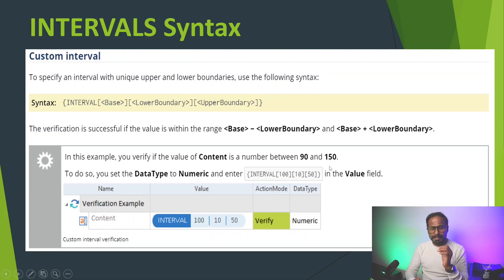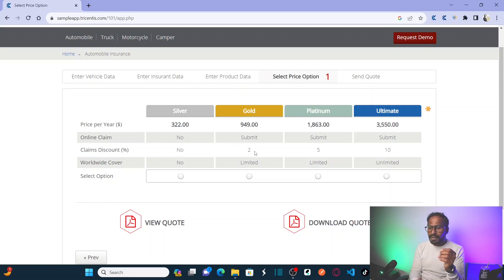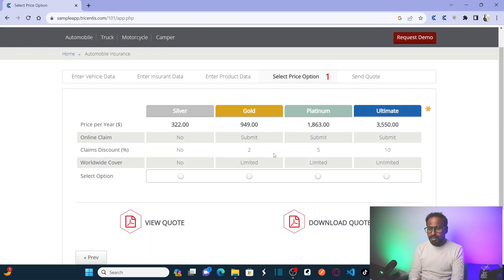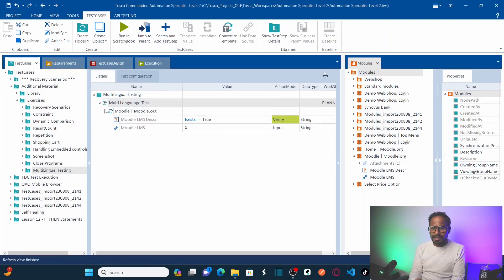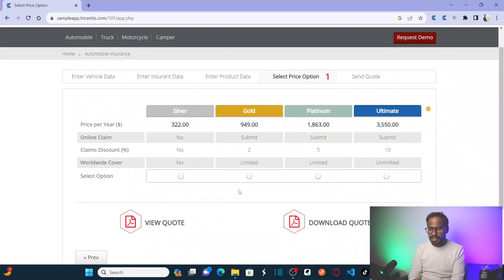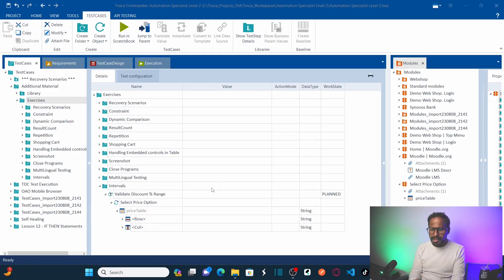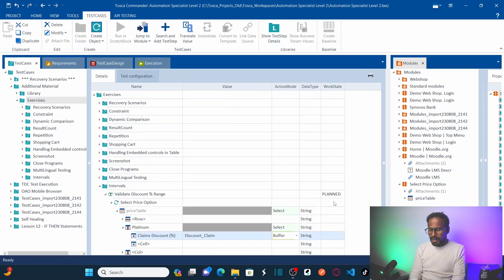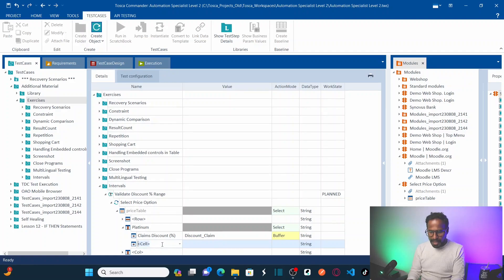TRICENTIS Tosca 16.0 - Lesson 34 | INTERVALS Syntax in Verify Action Mode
-  You can specify an interval instead of a single value when you use ActionMode Verify. If you specify an interval, Tricentis Tosca verifies if a value is within the specified range.
- Before you specify an interval, note the following:
   You can only specify an interval for DataTypes Numeric or String.
    To validate a property with intervals, you can only use the     operators == or != .